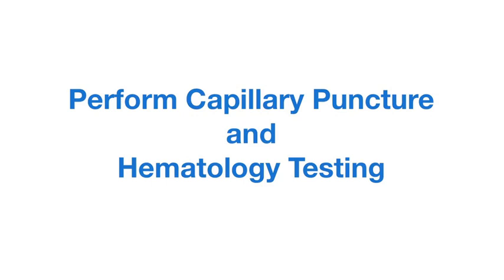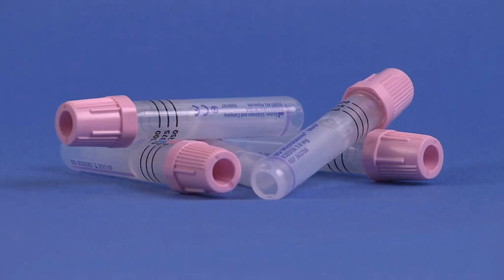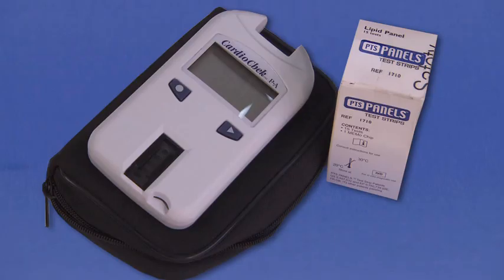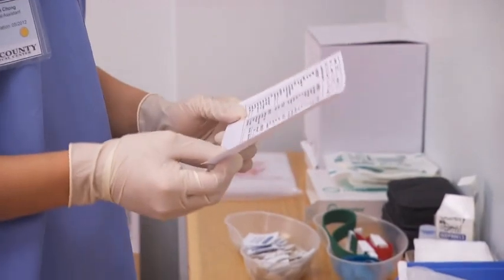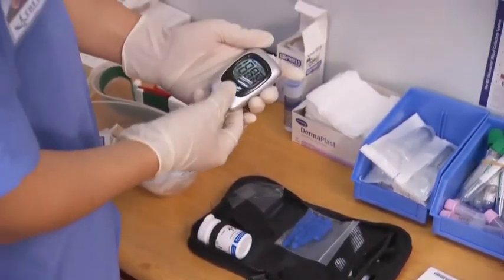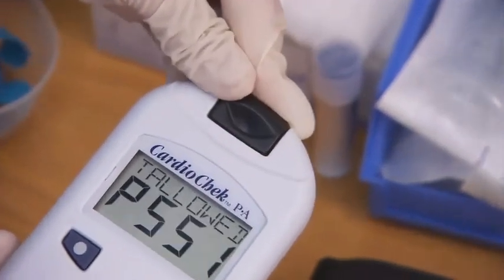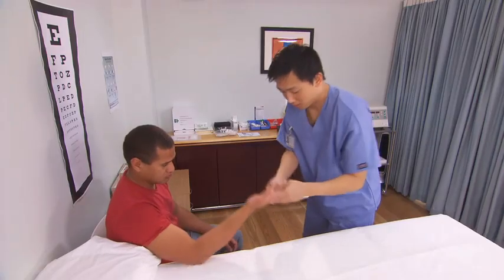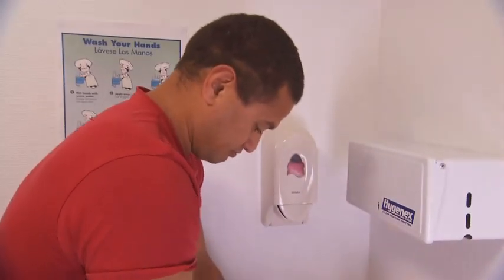Performing Capillary Puncture and Hematology Testing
This video excerpt is from our Medical Assisting e-Learning suite.

Each module covers a different MA procedure and provides a simulation to help you learn and practice the procedure, plus explanatory text, anatomy model, video and quizzes. A personal logbook tracks your learning time and scores.

Objectives of the module:
- Describe pre-procedure considerations for capillary puncture and hematology testing.
- Describe and demonstrate the preparation for capillary puncture.
- Describe laboratory safety according to Occupational Safety and Health Administration (OSHA) guidelines.
- Describe and demonstrate correct identification of the collection site.
- Describe and demonstrate the correct technique for performing capillary puncture and collection.
- Identify and demonstrate the use of different collection tubes.
- Describe and demonstrate how to perform and read a microhematocrit test.
- Describe and demonstrate how to perform and read a blood glucose test.
- Describe and demonstrate how to perform and read a total cholesterol test.
- Describe correct post-procedure considerations.
- Describe correct recording and reporting procedures.

Keywording: SIMTICS, online learning, medical assisting, dental assisting, radiography, e-learning, medical educators, medical tutorial videos, medical tutorial, Performing Capillary Puncture and Hematology Testing